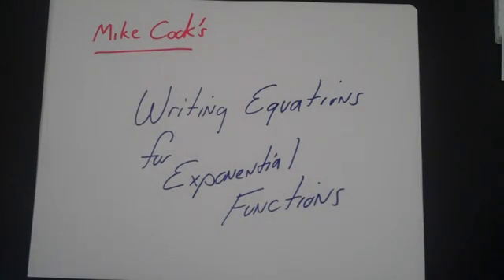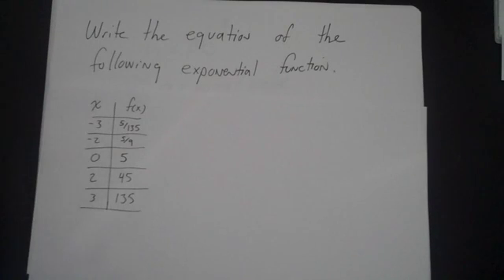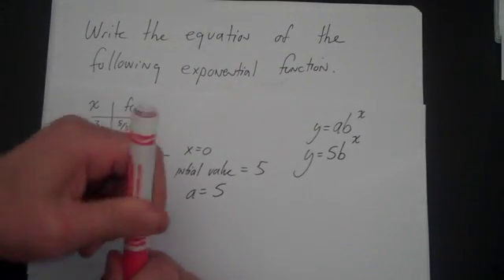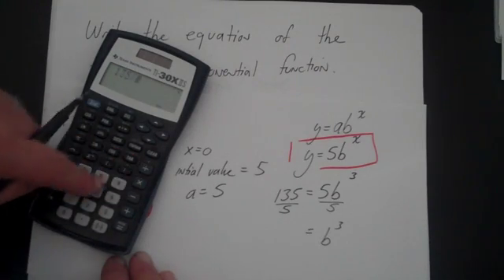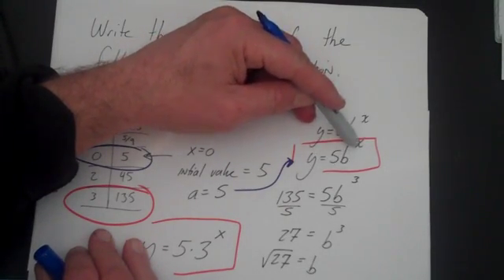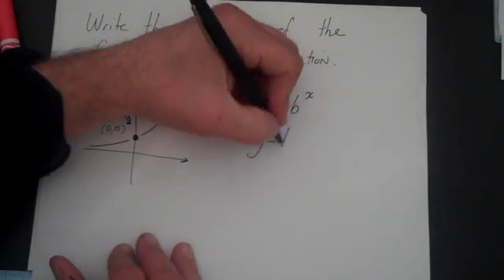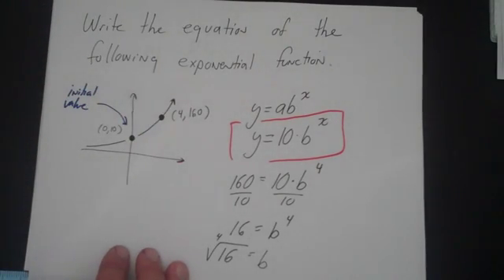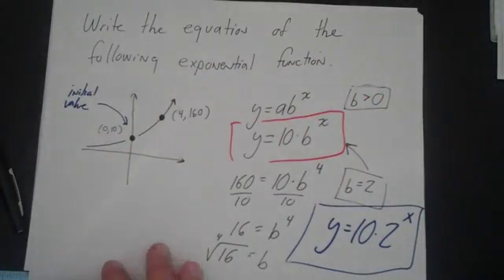Writing Equations of Exponential Functions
Exponential Functions.  Writing the equation of an exponential function given two points.